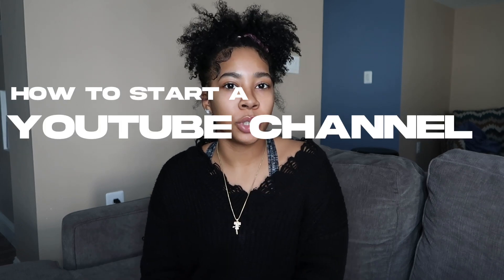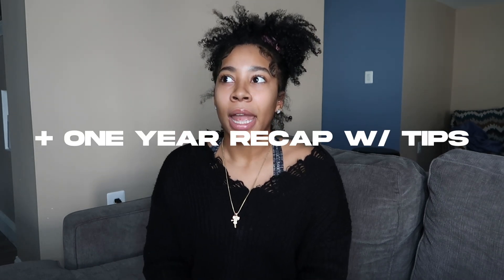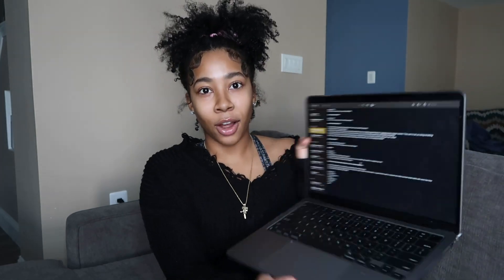HOW TO START A YOUTUBE CHANNEL IN 2024 | make money with only 500 subs, Final Cut Pro for free +more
In this video I give you tips and tricks on how to start a Youtube channel in 2024.  I also explain how you can make money on YouTube with only 500 subscribers.  Also, give you editing advice which includes getting Final Cut Pro for forever!  Lastly, I provide some more advice such as video ideas and thumbnails to help attract viewers to your channel.  Happy new year and start that channel!

ABOUT ME
Age: 20
Camera: Cannon g7x
Editing: Capcut

Intro (0:00)
What you need (1:06)
How to get monetized (5:41)
How to attract views (7:52)
How to promote (13: 30)
Tips (15:58)
When did I start? (20:21)
Video Ideas (22:44)